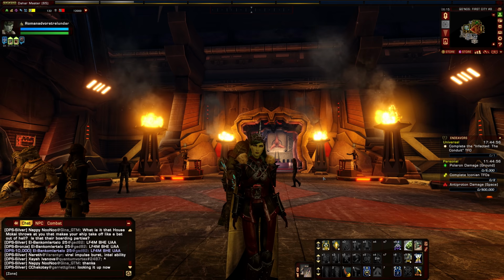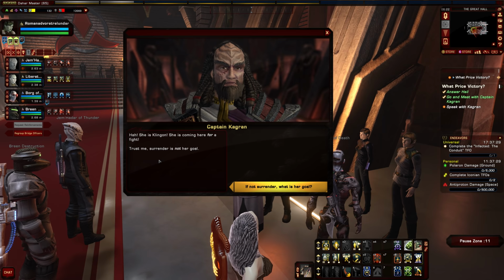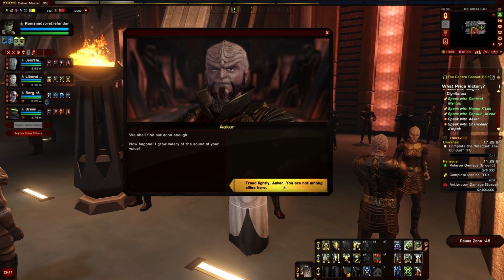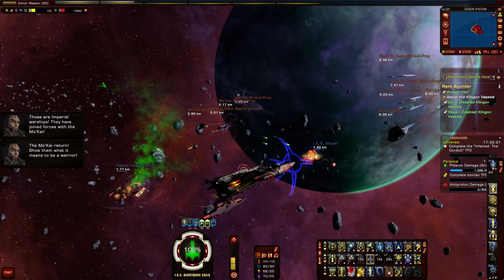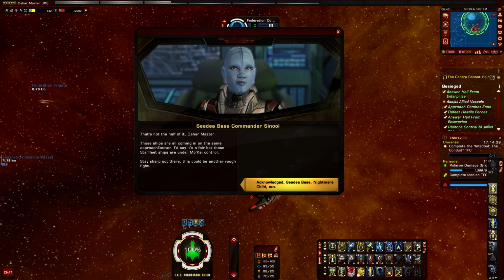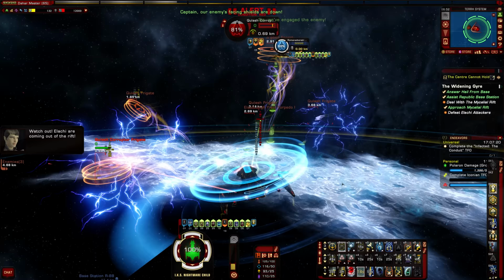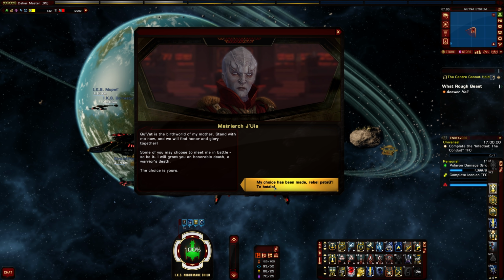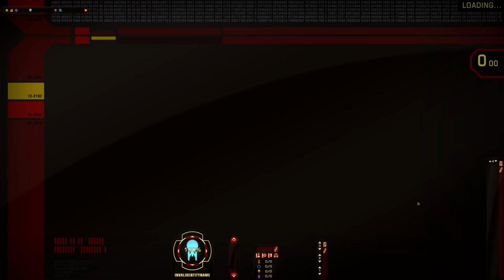Let's Play Star Trek Online (PC) | The Centre Cannot Hold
Qapla'!  Join me, my fellow warriors, as I playthrough the new featured episode "The Centre Cannot Hold" in Star Trek Online update A House Divided, for the Year of Klingon.  In this Let's Play I will play the new featured episode on the Klingon Defense Force Faction (KDF) as a fellow warrior.  Together we will rise from Stovakor to smite our enemies and win in glorious battle!  May you die with honor, as a true Klingon Warrior!